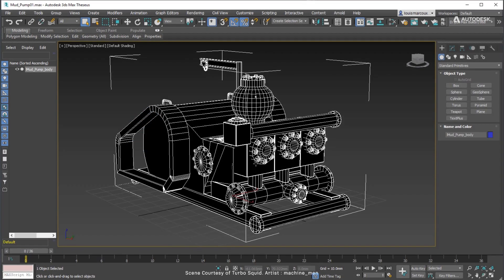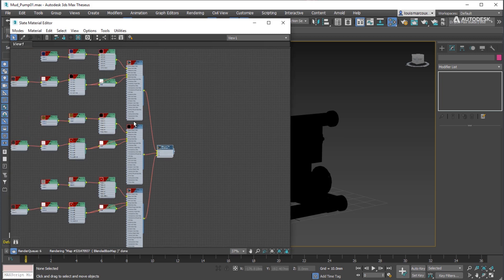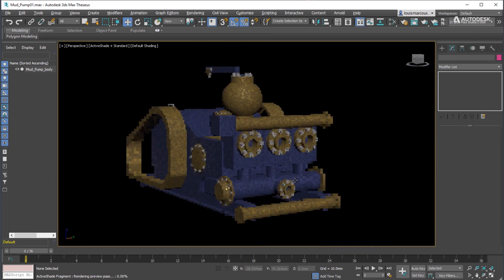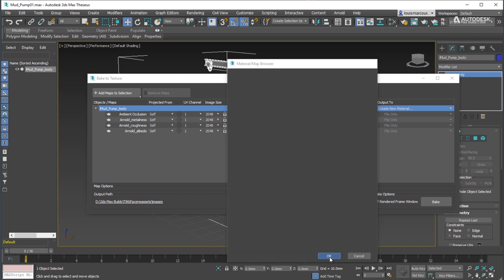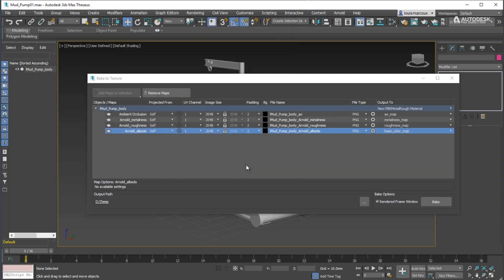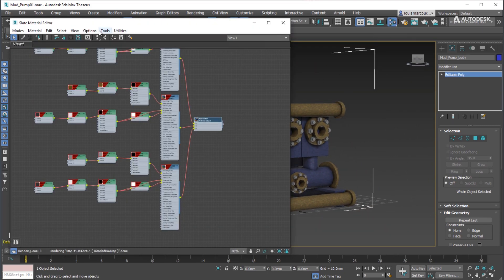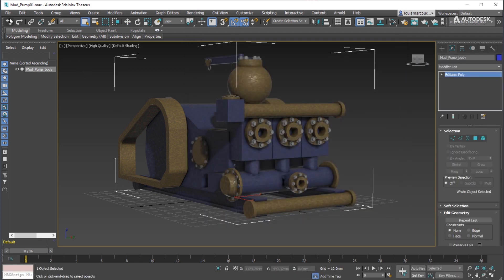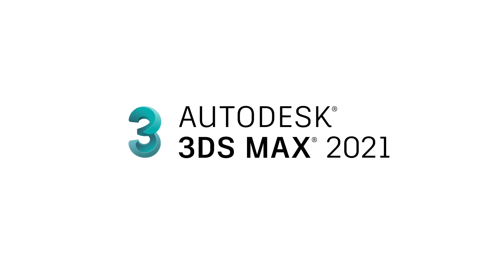Bake to Texture: Baking PBR Shaders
In this video, Ken Larue walks you through baking simplified PBR shaders for export via the FBX file format.